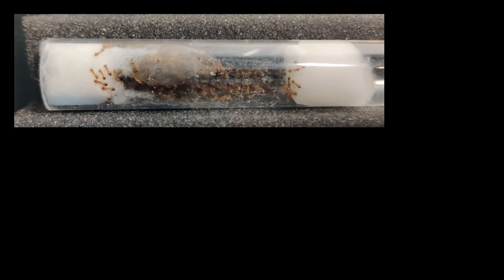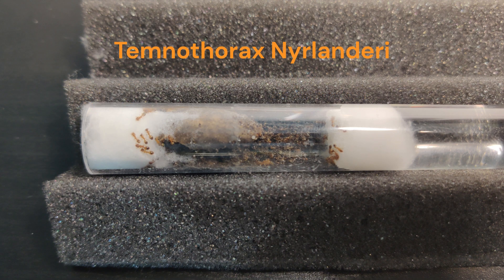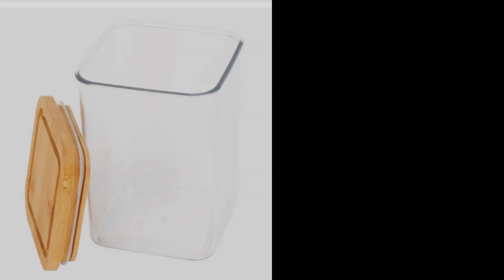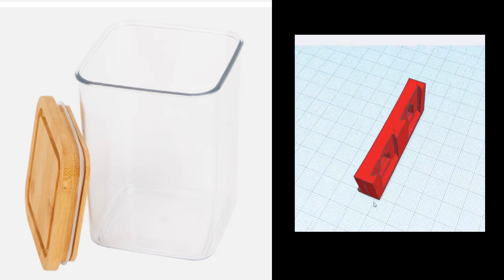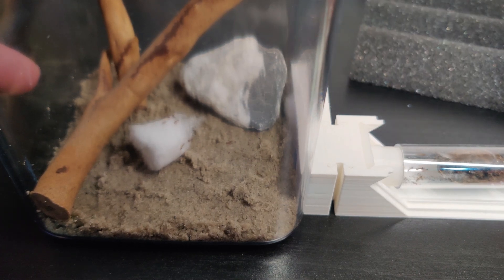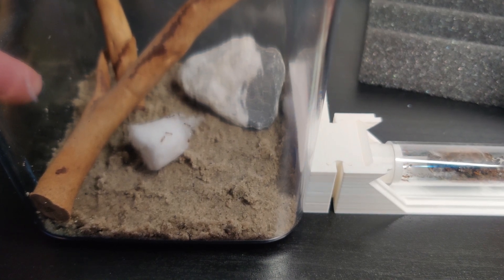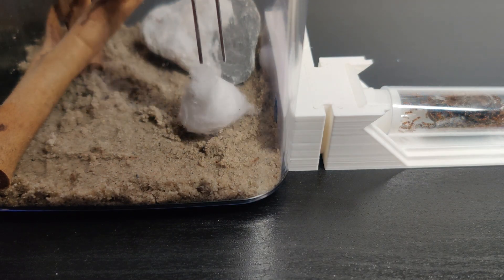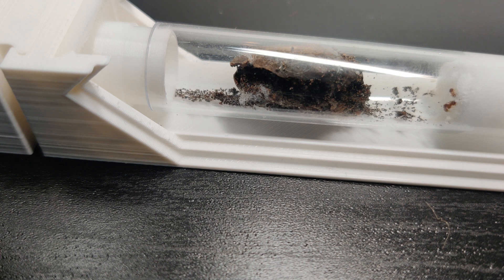Where did my Acorn ants go???? Temnothorax Nyrlanderi Part1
Where did my Acorn Ants (Temnothorax Nyrlanderi) go?

I got a new colony and give them an outworld, but then i lost for a bit.

0:00 Intro
0:25 Intro 2.0
1:19 Building the outworld
2:53 Connecting the tube
4:19 Disaster struck
5:39 Around the back
6:09 Giving them a nameramp and outro

Thecraftingant10

Used hard and software:
Printer: Creality Ender 3 V3 SE
Camera: OnePlus 7 Pro - OnePlus Nord 2T